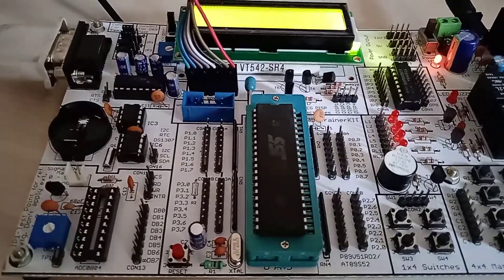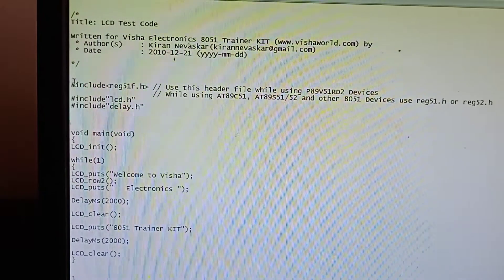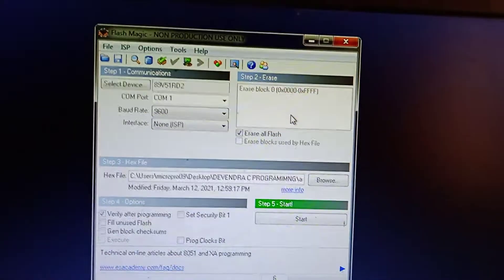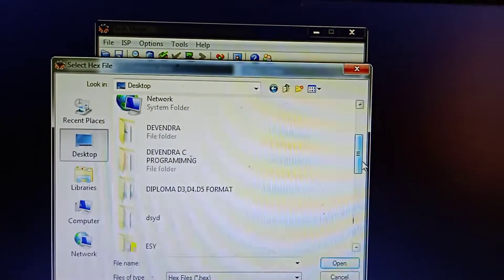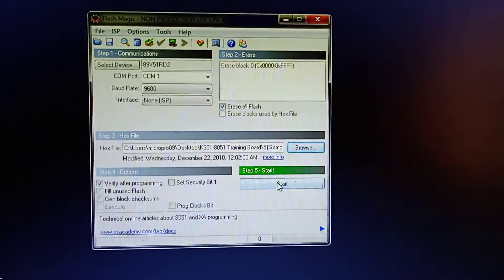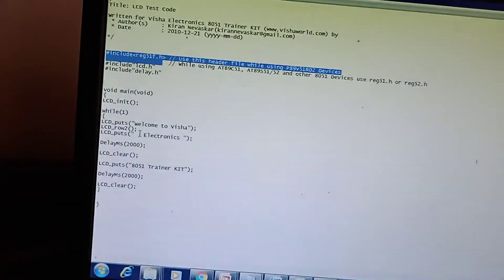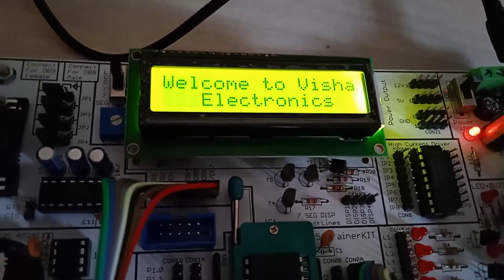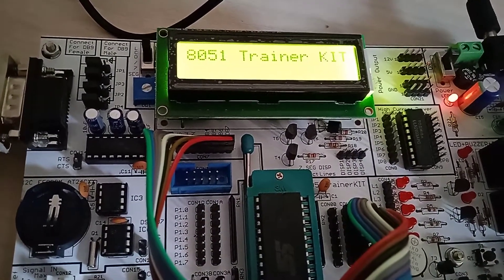LCD Interfacing with microcontroller 8051@ltwscience230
@LTW SCIENCE